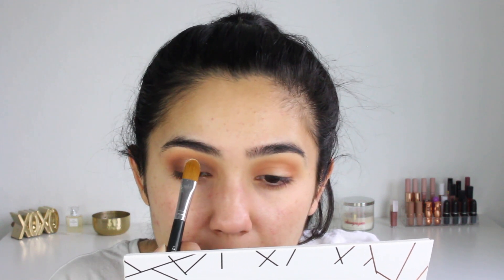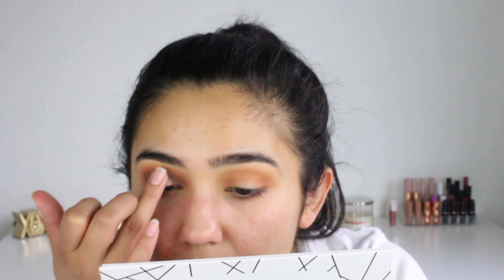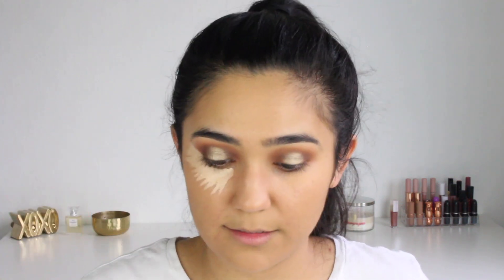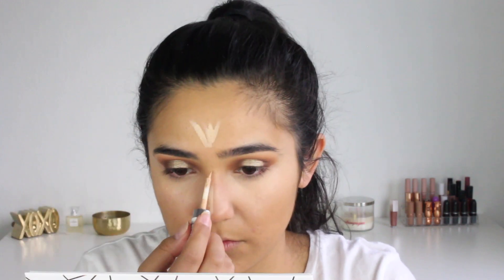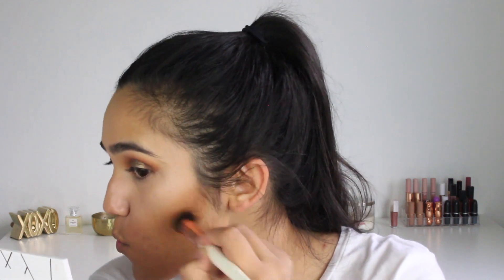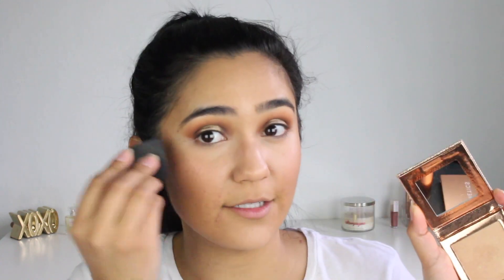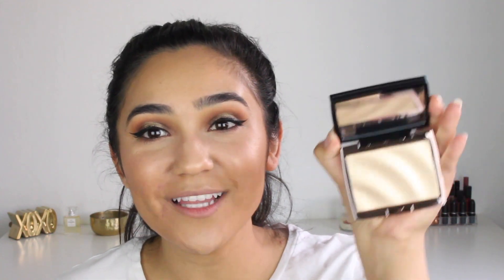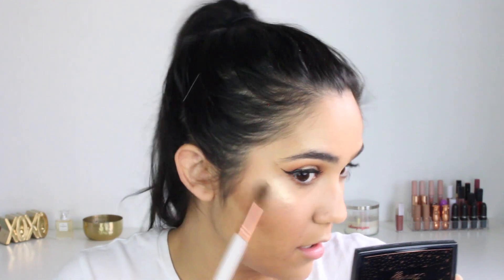ANASTASIA BEVERLY HILLS + DOMINIQUE COSMETICS REVIEW | JORDYN TAYLOR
Hey guys!!
So I filmed another look on the Dominique Cosmetics Latte Palette for you guys. Seriously I don't know what kind of voodoo she did to this, but this palette is INSANE! I loved the look I did, the greenish-emeraldish shade was crazy good!
And as I was filming, I got a know at the door and it was my Anastasia Beverly Hills x Amrezy Highlighter!! OH. MY. Gosh. that highlighter is from another planet, I love it so much. Highlighter goals right there, seriously!!
Anyway, I hope you guys enjoy this video!

Xoxo,
Jordyn Taylor

FOLLOW ME  ❥
Instagram + Snapchat + Twitter: jordyntayy

Impressions Vanity: Jordyn10